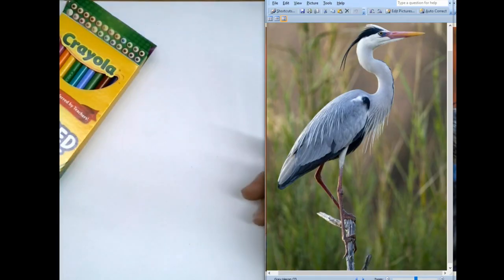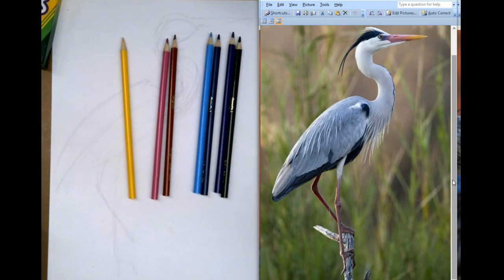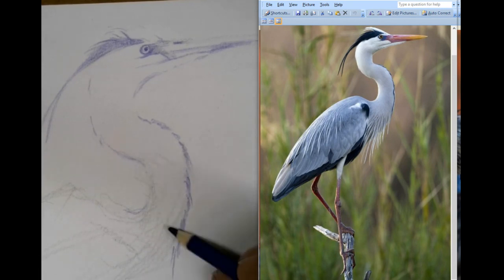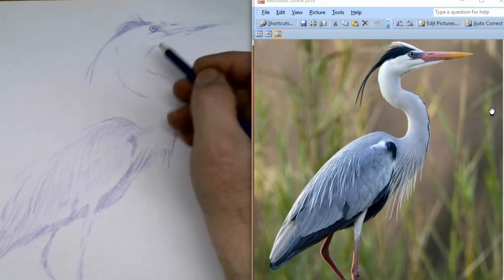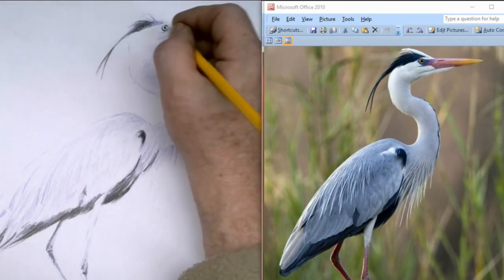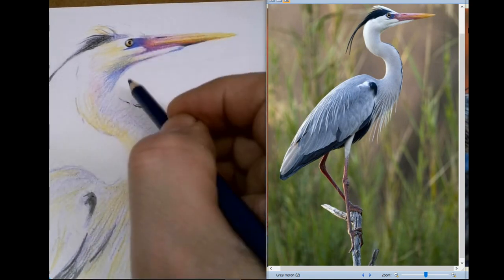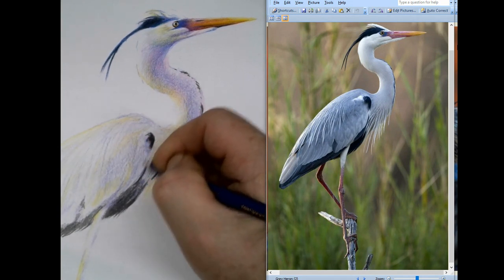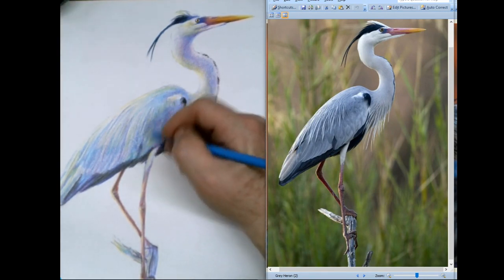How to Draw a Great Blue Heron Colored Pencils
Learn how to draw a Great Blue Heron with colored pencils in this tutorial for beginners.  Jeffrey Lowe will share with you tips and techniques for using Colored Pencils as you draw this Great Blue Heron.  Crayola Colored Pencils were used to create this drawing.

Visit J Lowe Artist YouTube channel for Drawing Tutorials using graphite, ink, colored pencil, oil pastels and charcoal. Also watch painting tutorials and .